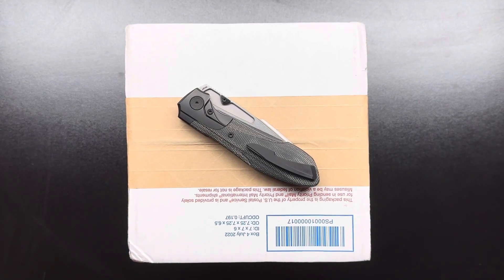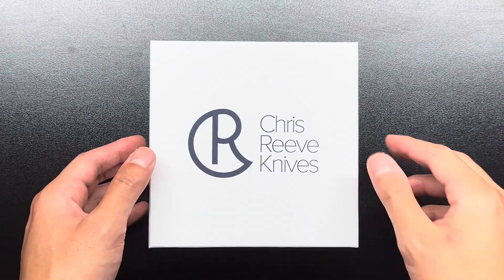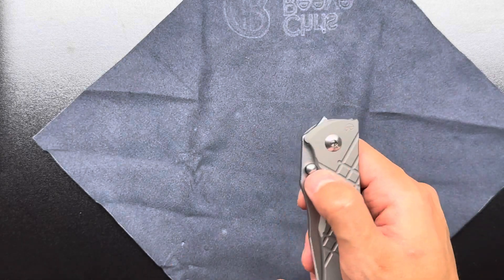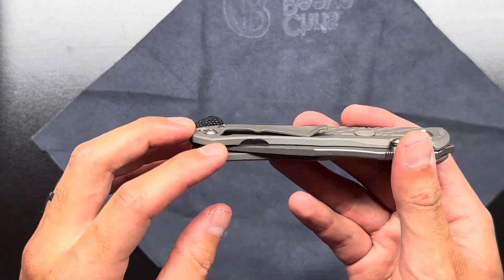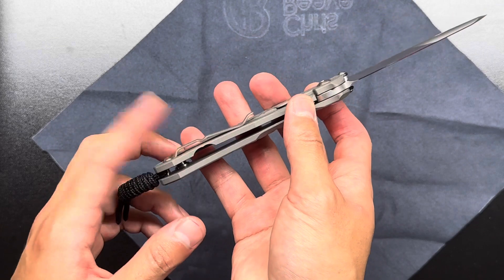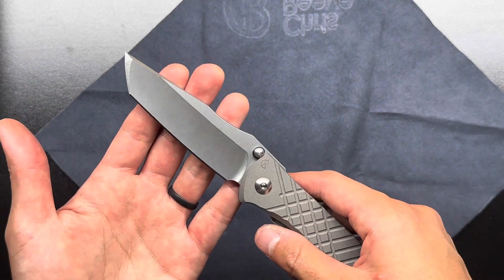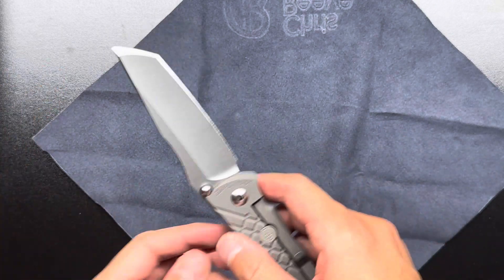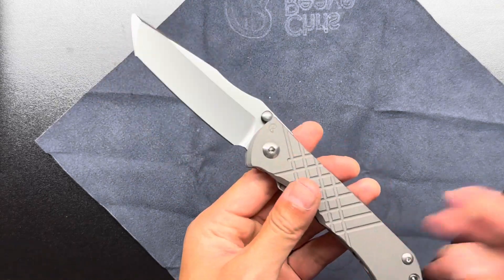Going A Completely Different Direction - A Chris Reeve Workhorse (Initial Impressions)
Lots of history and hype to this design, and I didn’t think I’d want to own one until recently. Check later for a long term review.